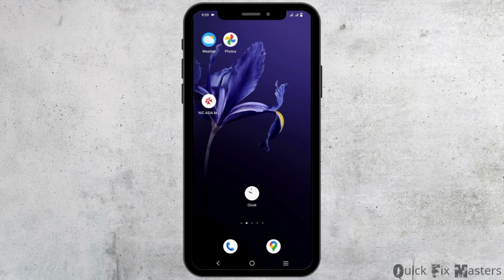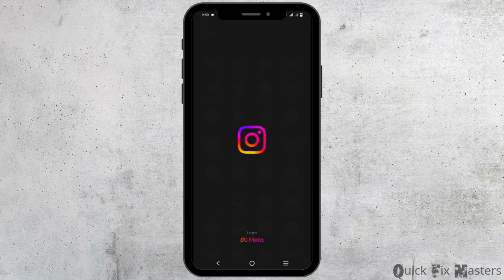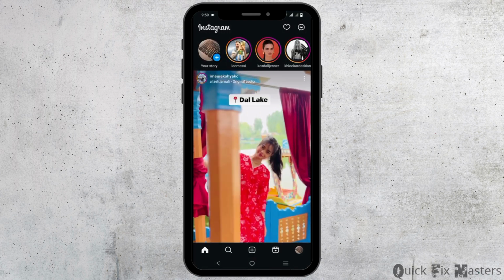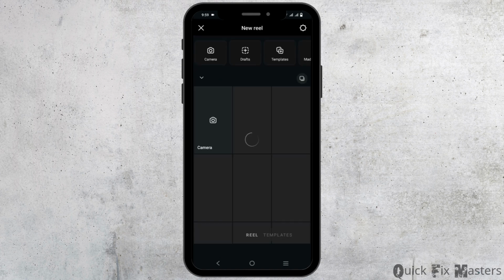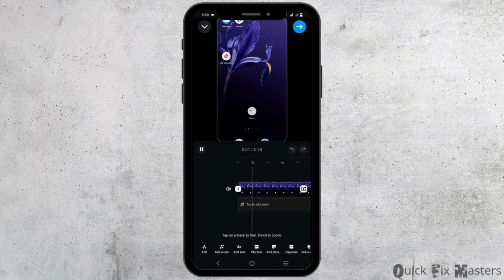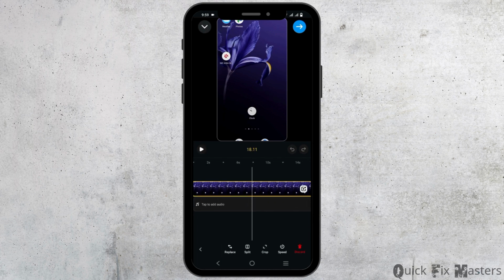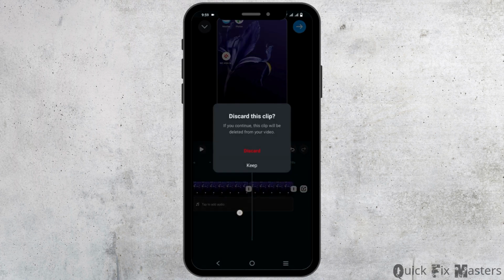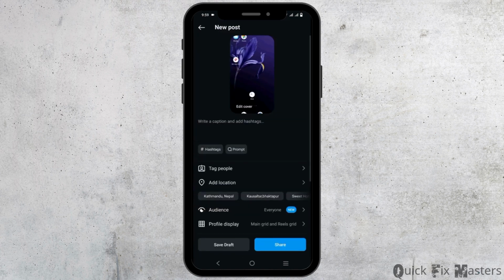How to TRIM or Cut Videos Inside Instagram (Full Guide)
In this video, I’ll show you how to easily trim or cut videos directly inside Instagram! Whether you're editing your Reels or Stories, this step-by-step guide will walk you through the entire process of trimming videos without needing any extra apps.

Timestamps:
00:00 - Introduction to Trimming Videos on Instagram
00:05 - How to Trim or Cut Videos in Reels and Stories

Mastering the video trimming feature will make your Instagram videos look more professional and engaging. Watch the full guide to learn how!